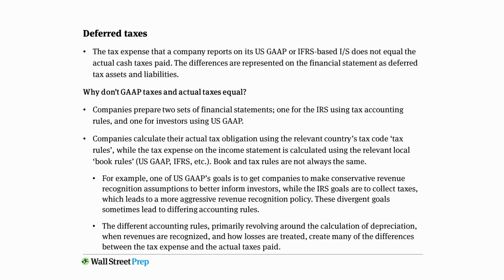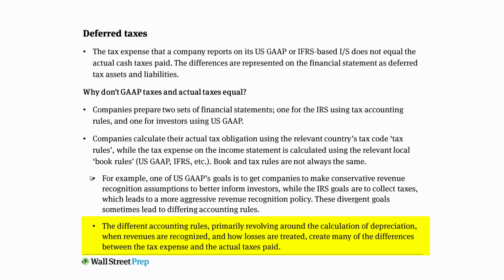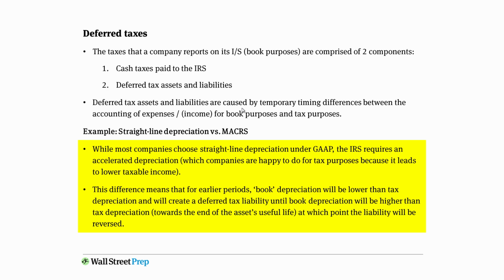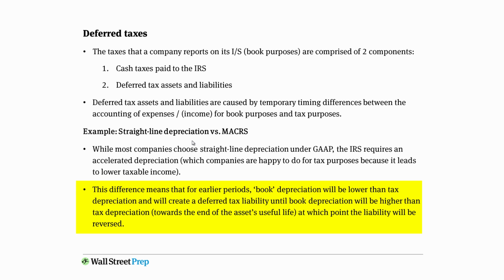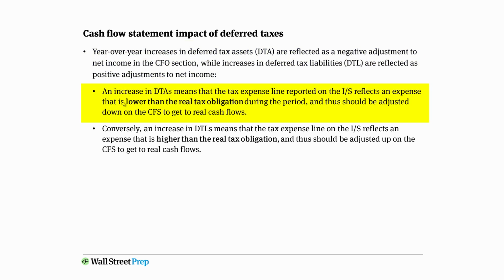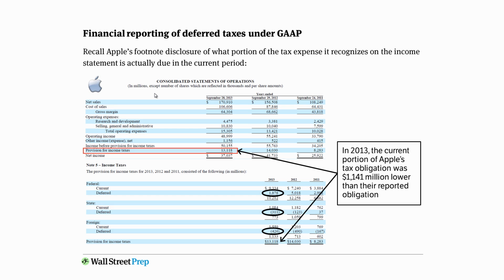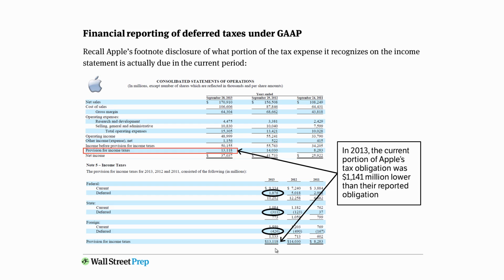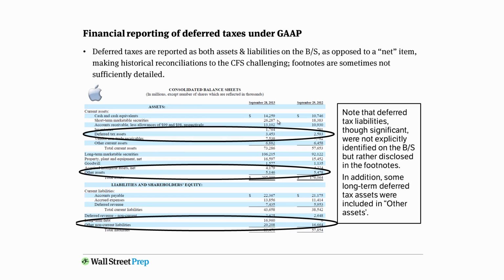08 Introduction to Deferred Taxes